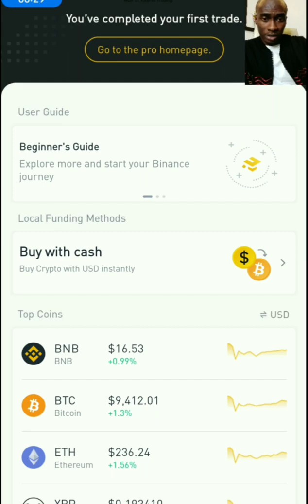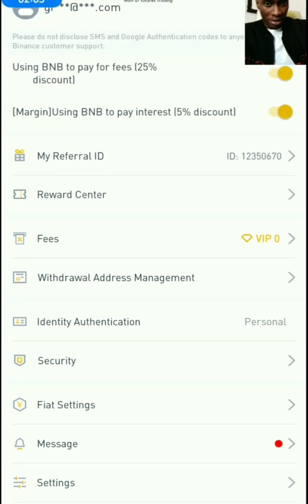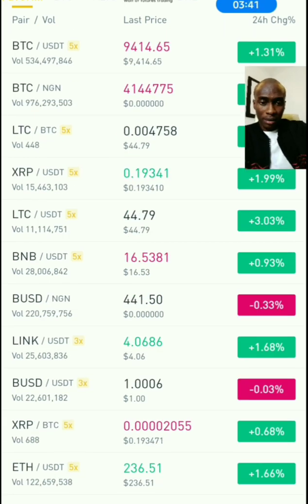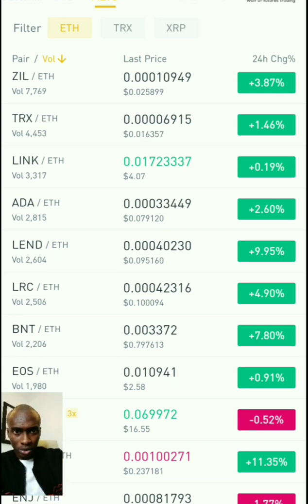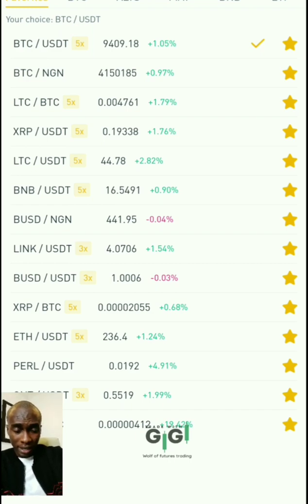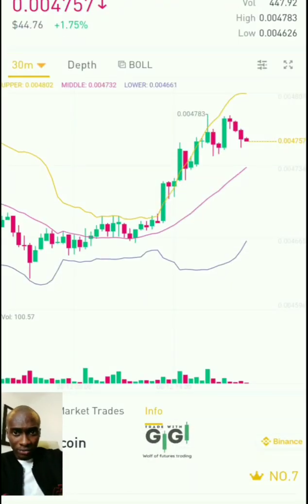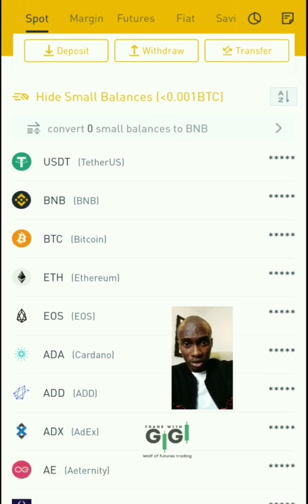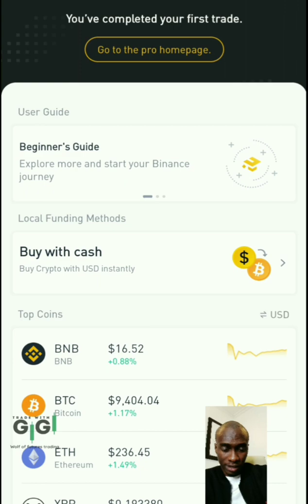Part 2 -Binance Mobile App Walkthrough - Make money on your mobile phone series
Free course on how to start a trading business from your mobile phone.

Take my advanced trading course or more courses, learn the art of trading and develop yourself to start making up to $250 daily

To start trading, sign up on here. You get good trading discount if you sign up with my

With love, from gigi